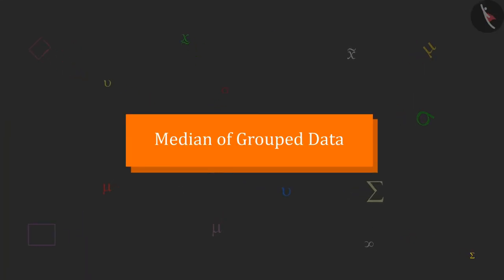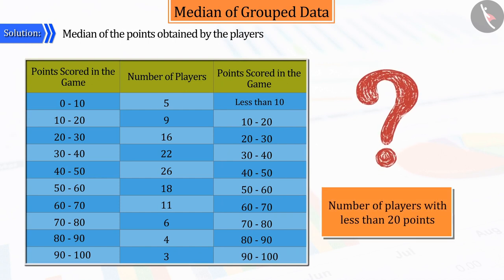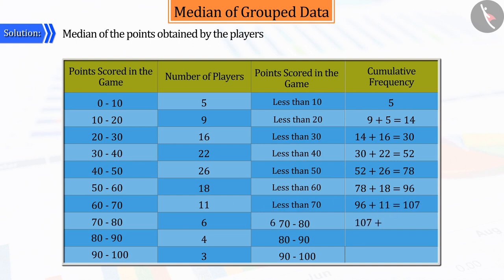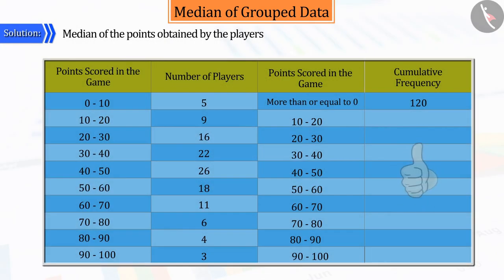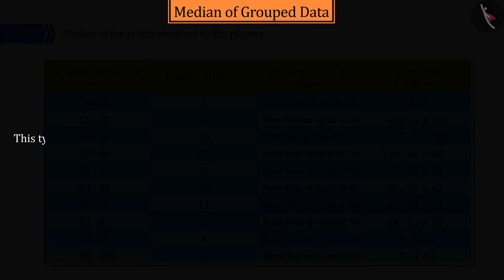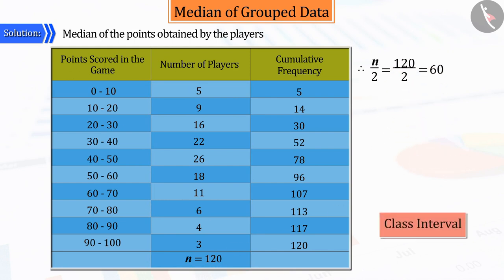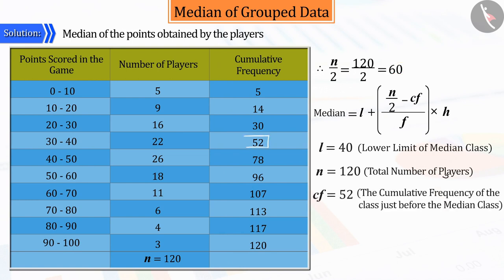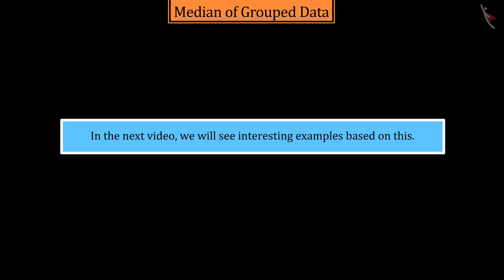Median of Grouped Data | Part 2/3 | English | Class 10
Median of Grouped Data | Part 2/3 | English | Class 10 | NCERT

Median of Grouped Data | Data Handling | Grade 10 | NCERT | Statistics (7)

Welcome to part 2 of Median of Grouped Data. In this video, we will discuss the concept of Median of Grouped Data.